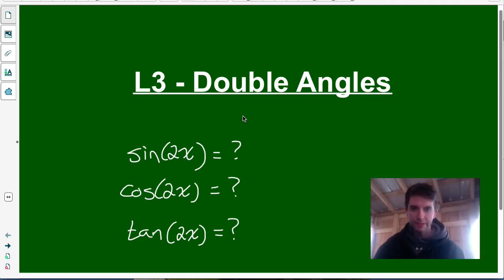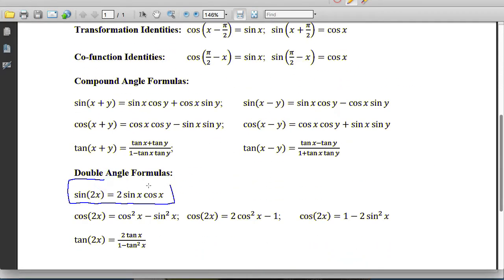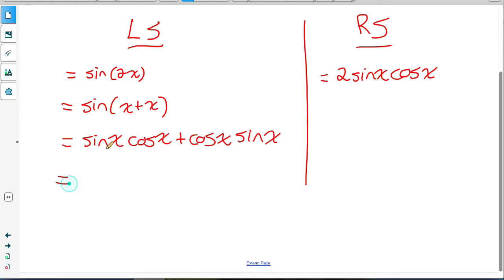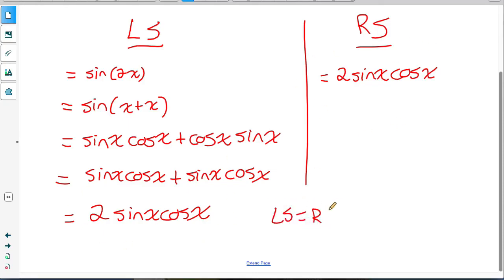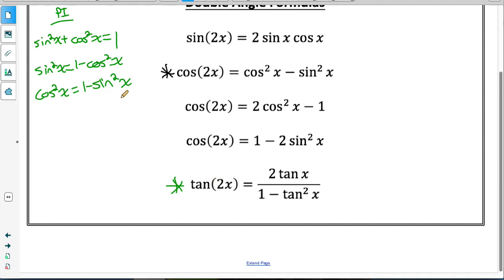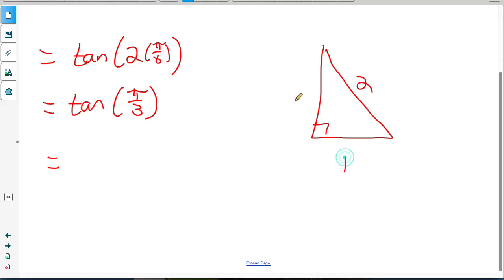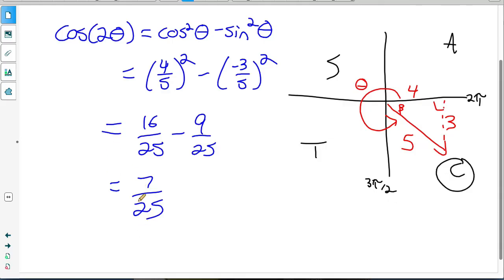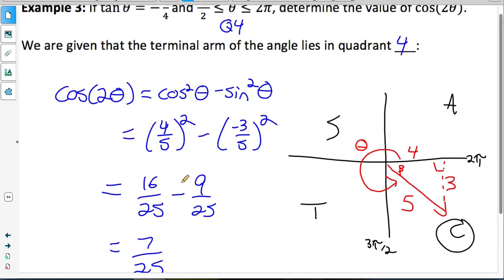Double Angle Identities (full lesson) | MHF4U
for the lesson and practice questions.

In this lesson you will learn the proofs of the double angle identities for sin(2x) and cos(2x). You will learn about their applications.